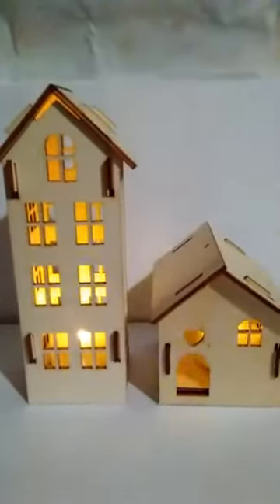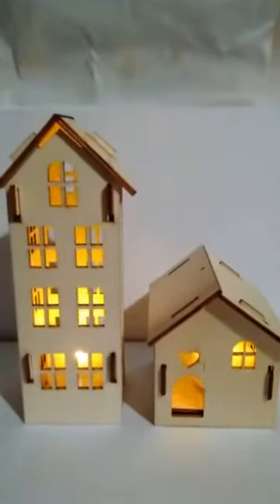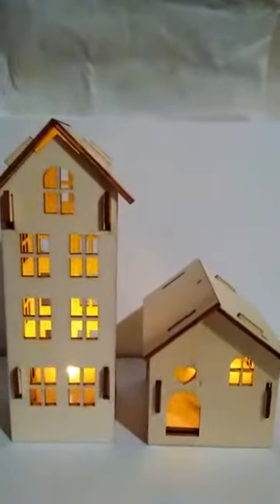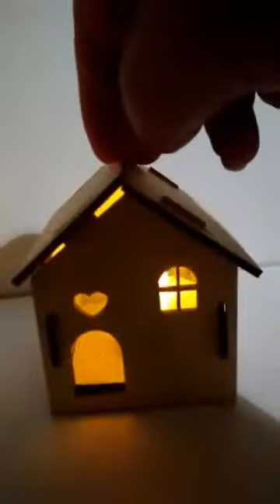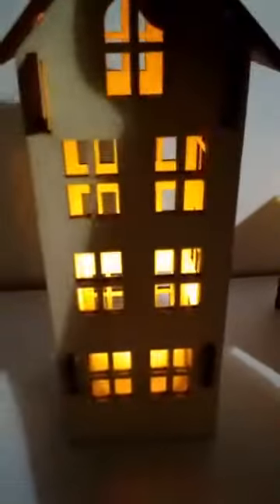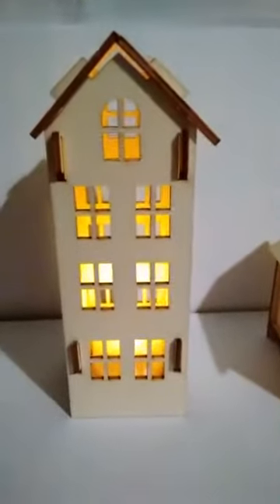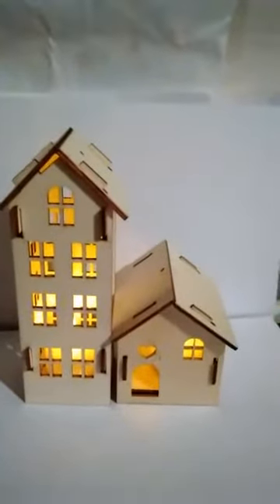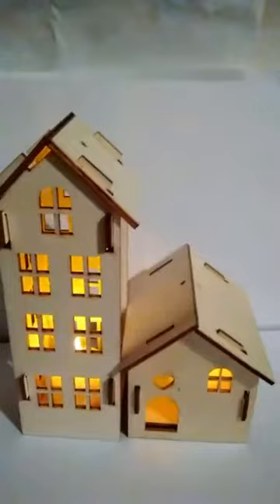Tiny wooden houses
The start of my miniature Christmas village showing 2 wooden houses pieced together but not yet decorated.